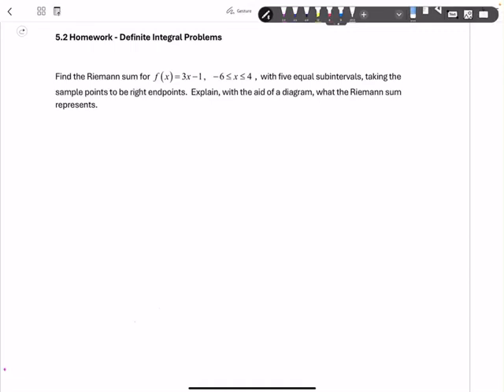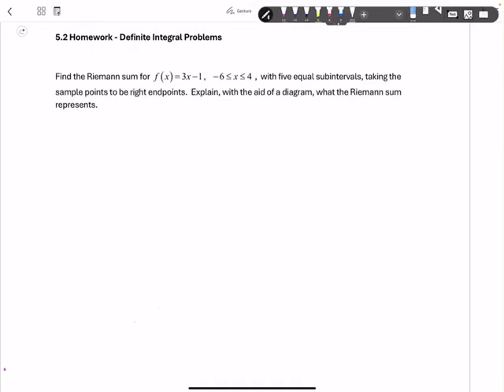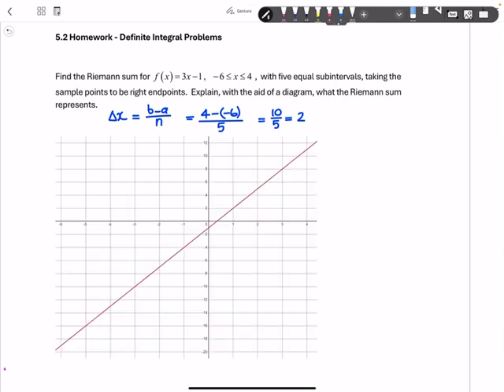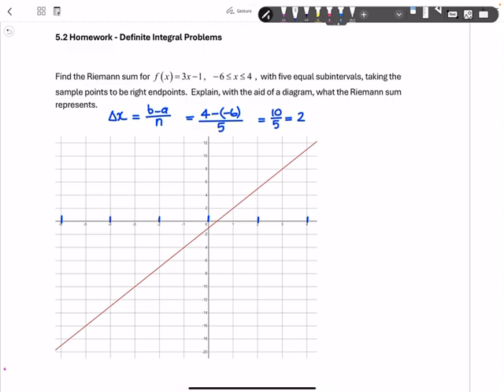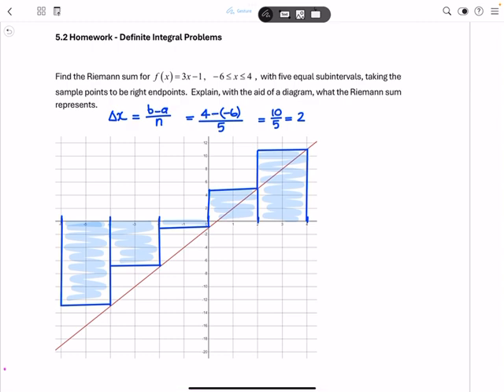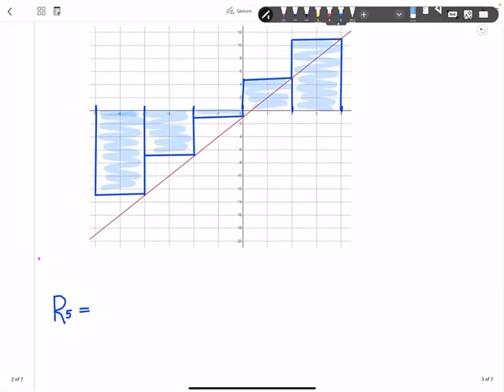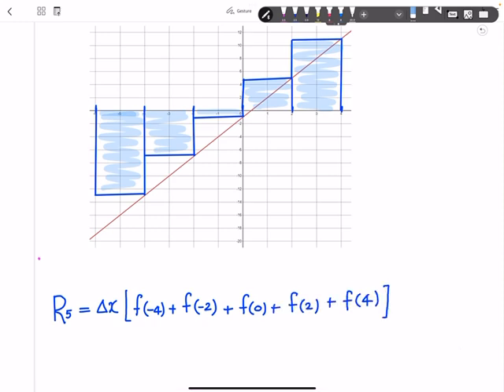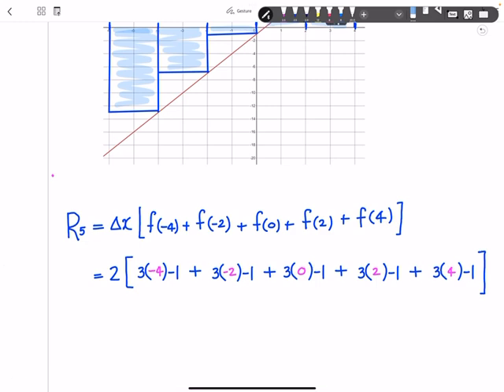Calculus 2 Homework Hints: The Definite Integral (Sec 5.2 Video 1)